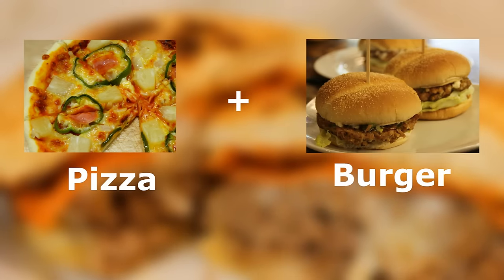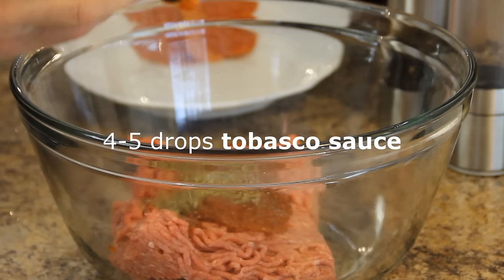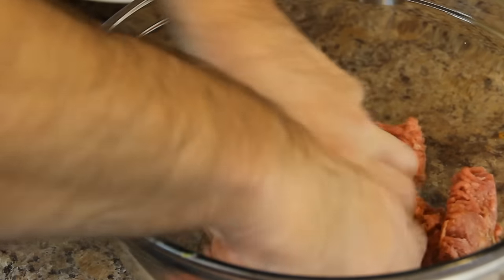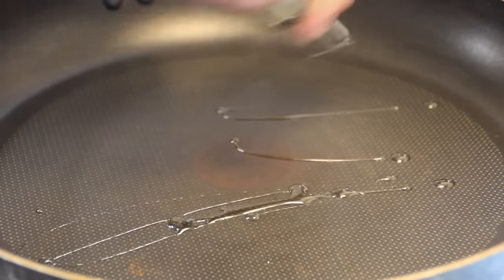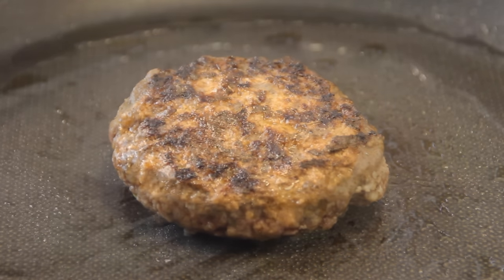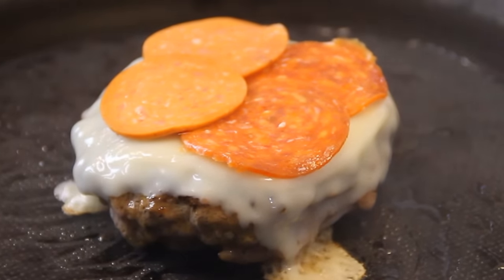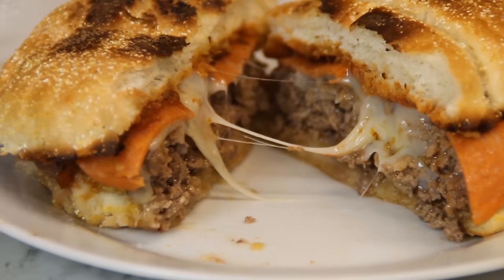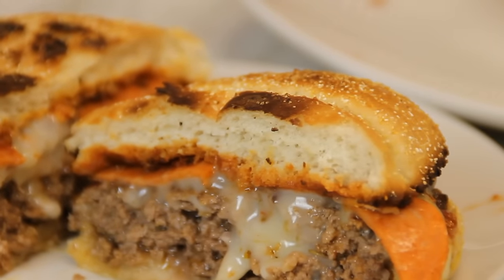Pizza Burgers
Pizza burgers are an ingenious idea of combining two of your favorite dishes into one. They will be a sure hit with all ages, but the kids will really love them. I always serve them up as a weekend treat. They are also a perfect idea for birthdays or picnics.
You can alter the recipe in several ways, but here are a few suggestions: First, I use pizza sauce in the recipe. When I’m making regular burger, I always use ketchup, but seeing these are pizza burgers, pizza sauce seems to be a logical replacement. We make our pizza sauce from scratch, but you can simply buy it in the store if you wish. get the recipe
Next, we use Italian seasoning as it adds such a nice flavor to the burgers, and it can be picked up in most grocery stores. Pizza seasoning is also readily available and would make a nice substitute. If you can’t find either once of these spices, you can leave them out or doctor up your own.
The recipe makes four good size pizza burgers, but if you want to make them smaller, they make great sliders too. Just alter the bun size and cooking time accordingly.
These little burgers fry up nicely in the frying pan, but they can be done on the grill or in the oven. I always put the cheese and pepperoni on last and put a lid over them for about 2 minutes to cook the pepperoni and melt the cheese down. If you don’t feel the pepperoni is cooked enough, you can throw it in the pan alongside the burger for a few minutes.
Watch the video, give our pizza burgers a try, and let us know what you think.

Licensee: David Hood -- Cook n' Share